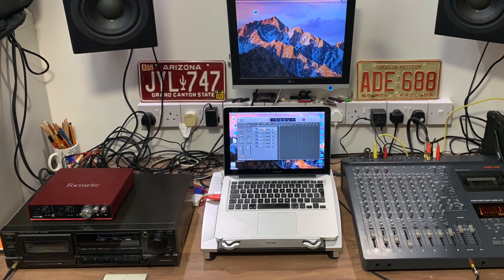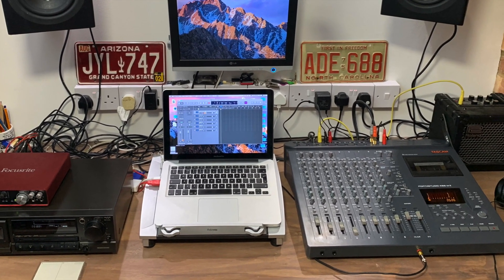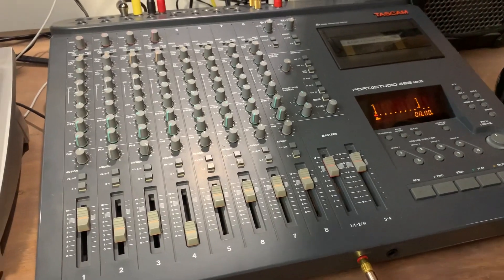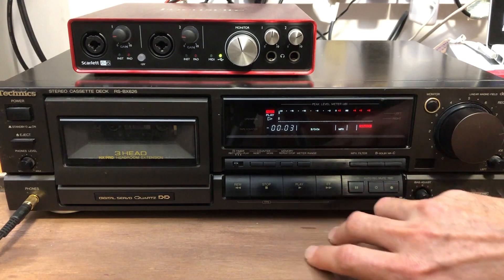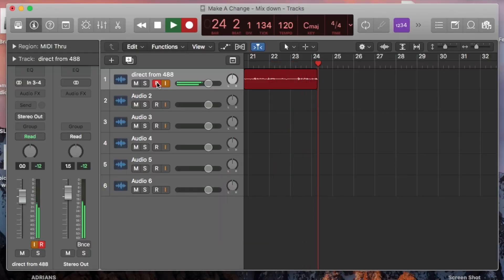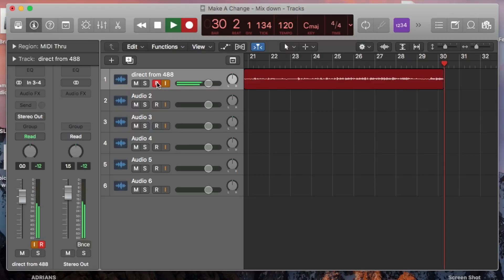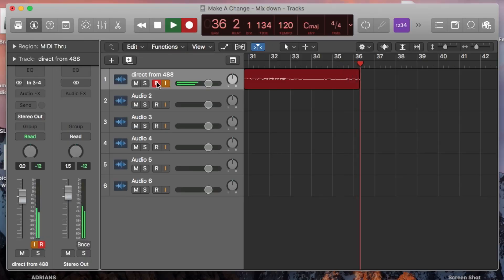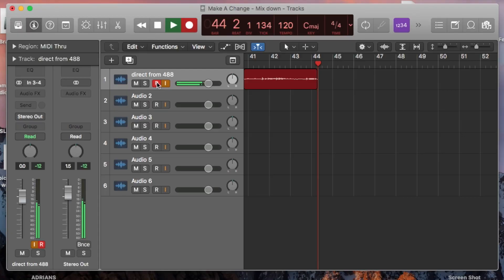Tascam 488mkII mix down Comparison - Cassette Tape vs DAW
Here's a short experiment to compare the sound of a Technics RS-BX626 cassette deck with a digital audio workstation to record a 2 track mixdown.

Technical details
The original song is recorded on a Tascam 488MkII cassette portastudio with a TDK SA90 cassette (DBX is switched on). I've also used a TDK SA90 cassette in the Technics RS-BX626 but the Dolby B noise reduction is switched off. I took a 2nd feed from the 488 and recorded this simultaneously to Logix X using a scarlett 6i6 usb interface. Both recording were then matched to the same level and spliced together in this video.

Check out my Facebook group if you're interested in multitrack cassette recording.